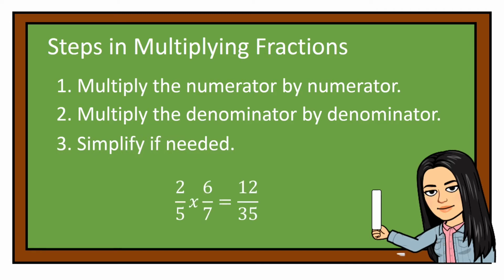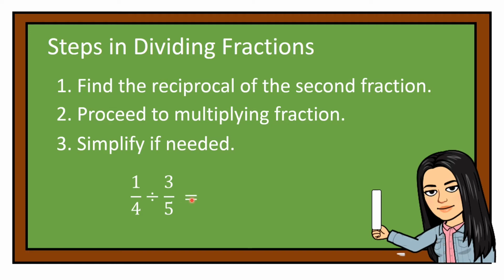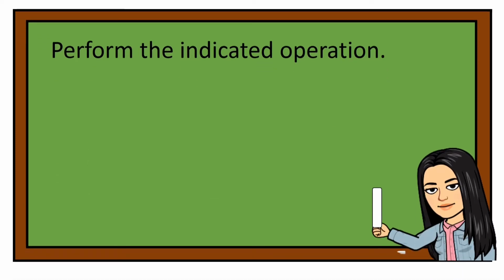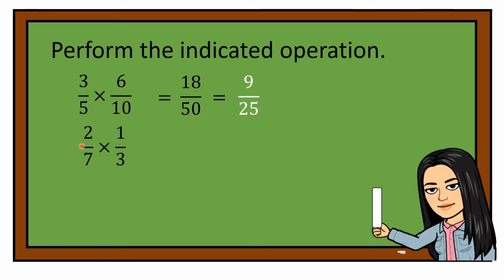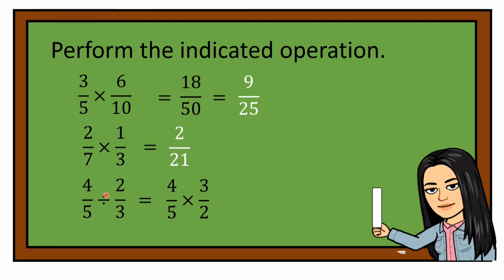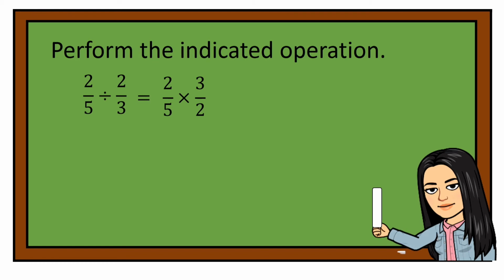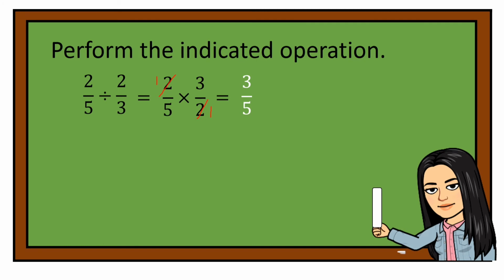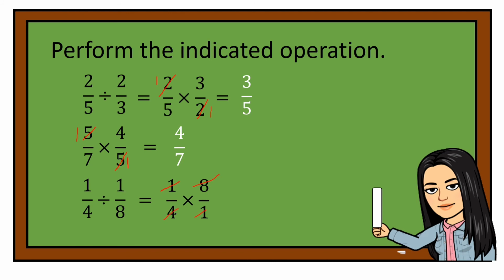Multiplication and Division of Fractions